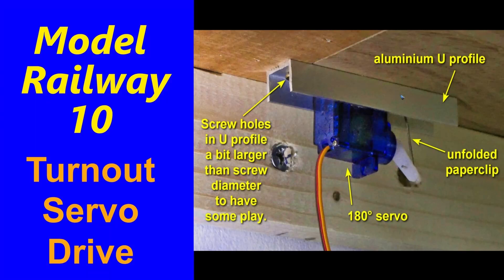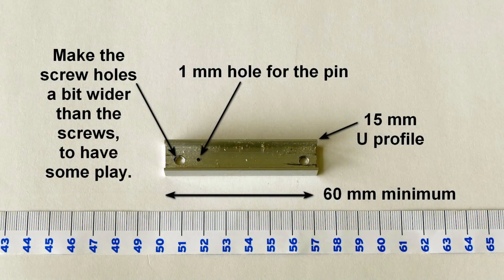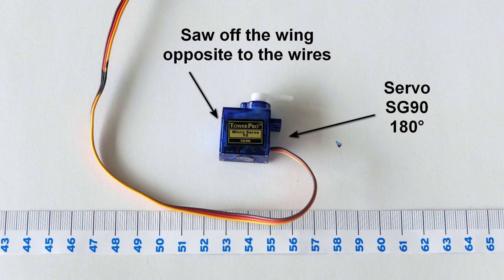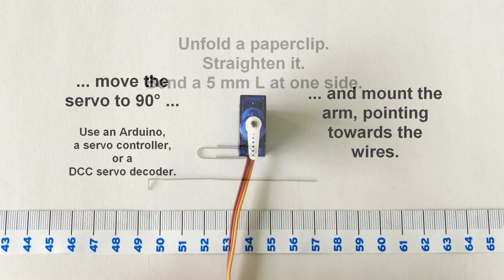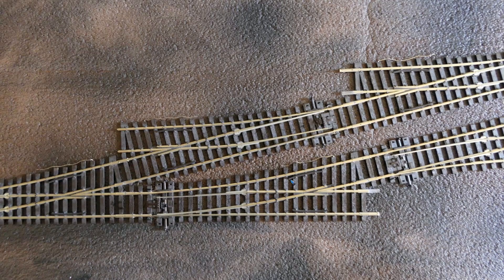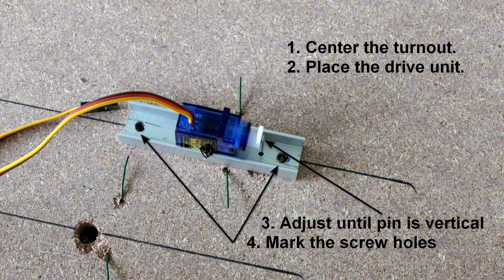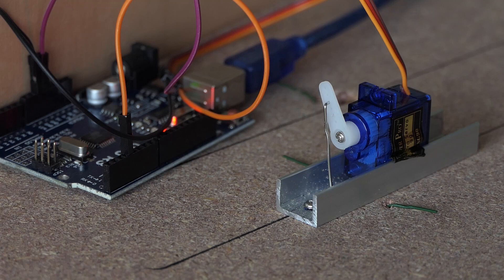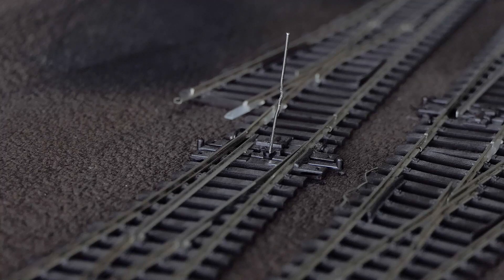Model Railway 10 Turnout Servo Drive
This video shows the servo drive we use on the layout in more detail. The servo motor is an SG90 180°. It fits snugly in a 15mm aluminum U profile, in which two screw holes are drilled as well as a 1mm hole that serves as the pivot point for the pin that moves the turnout. The pin is an unfolded paper clip.

We use Arduino for DCC control, loaded with the MARDEC software that can be downloaded for free
This software is a DCC servo- and accessory decoder and it's also used to tune the required servo angles for the two turnout positions.